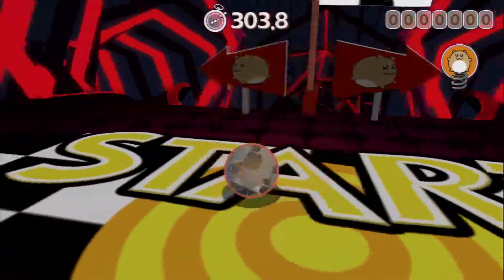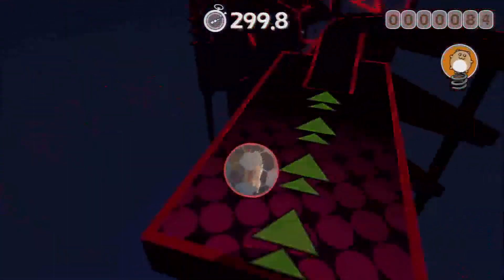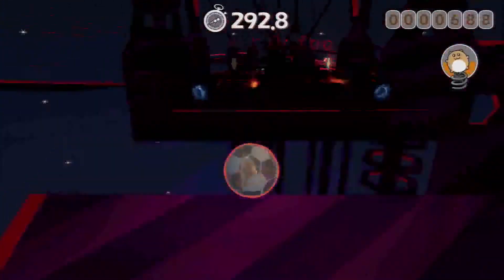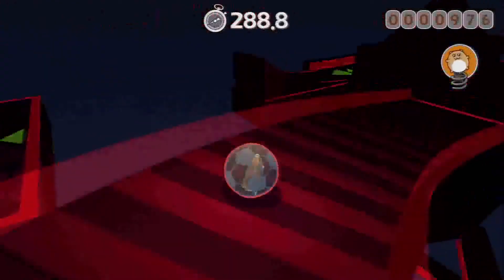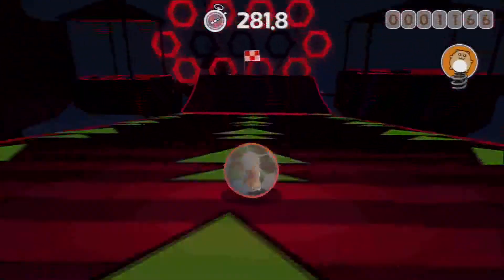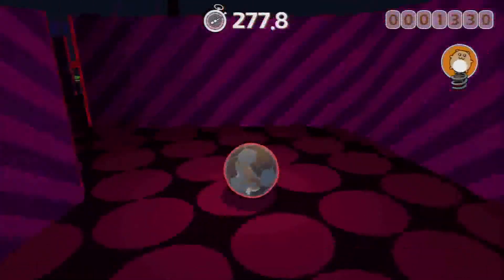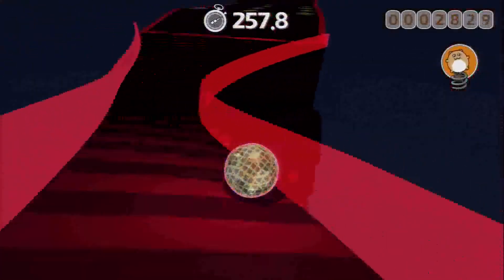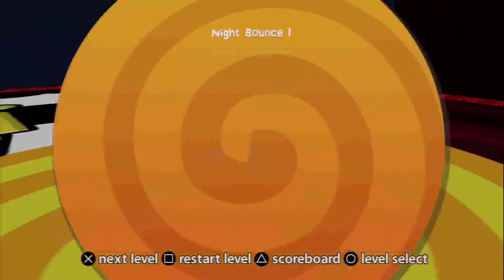lvl by lvl Hamsterball HD PS3 Hustle level8 (CMTI)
the first dark night time level with a small twist.